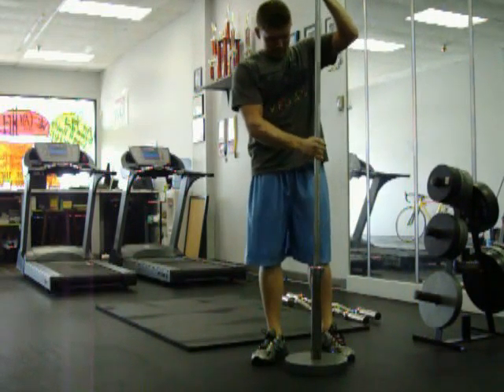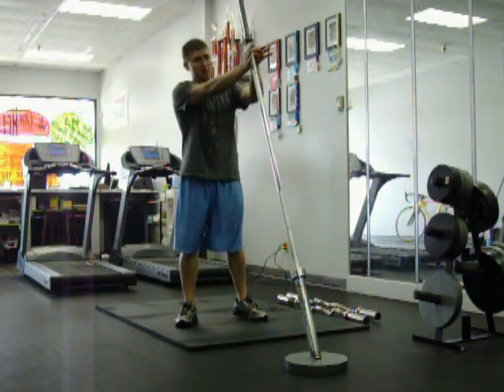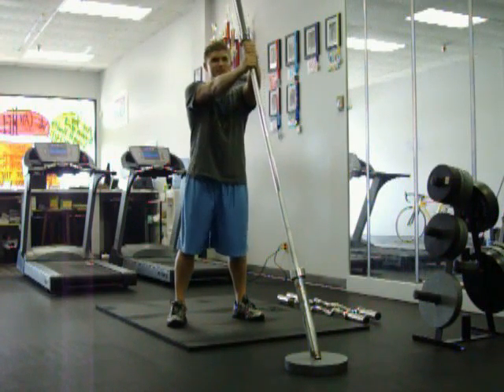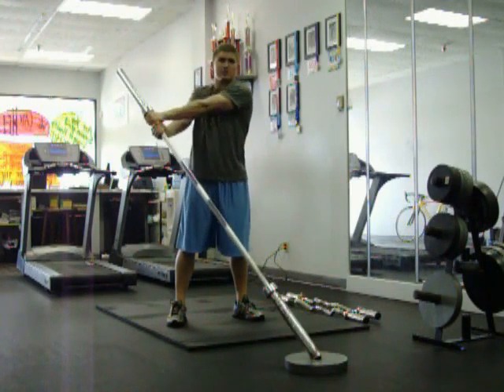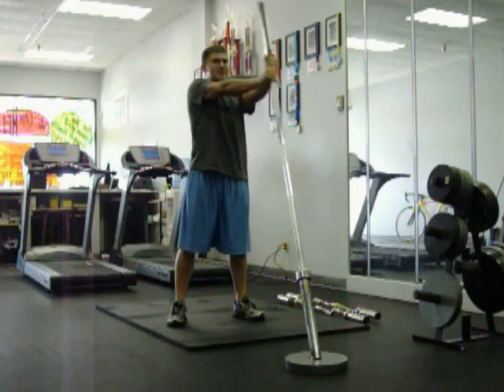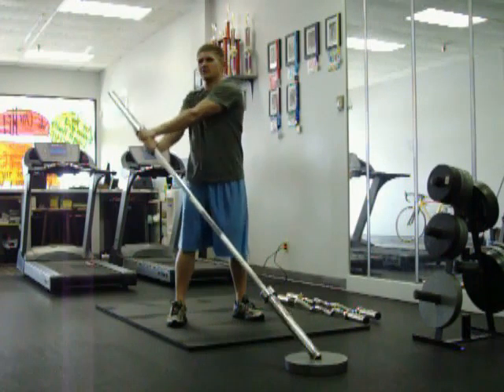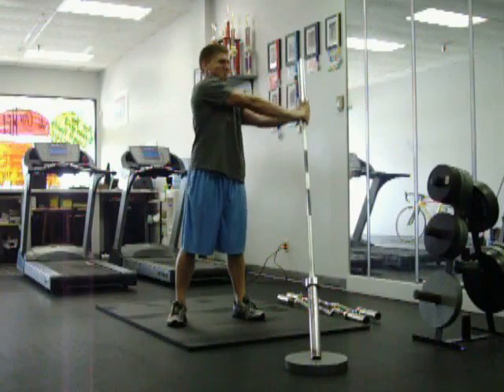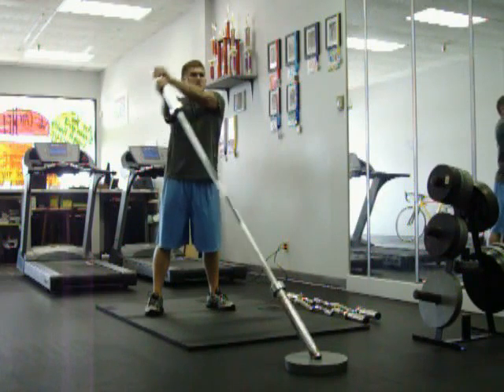Barbell Twist.avi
A great core workout